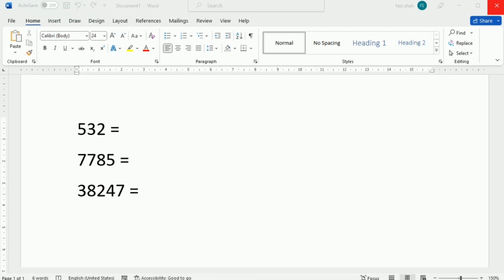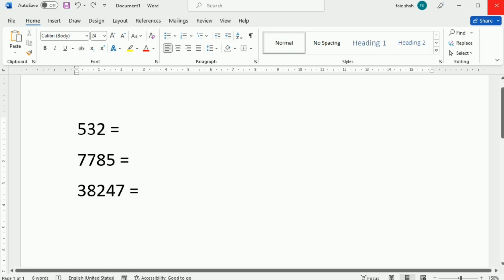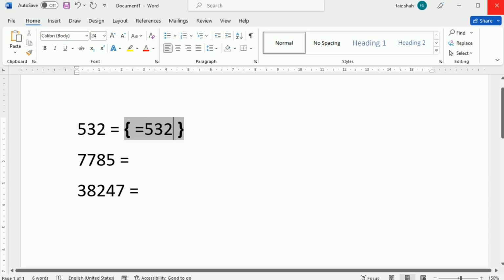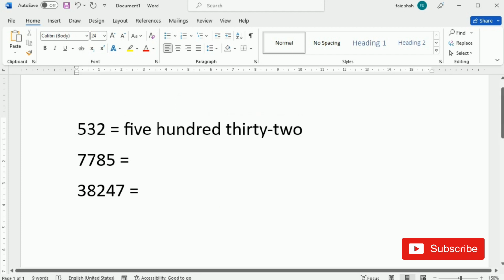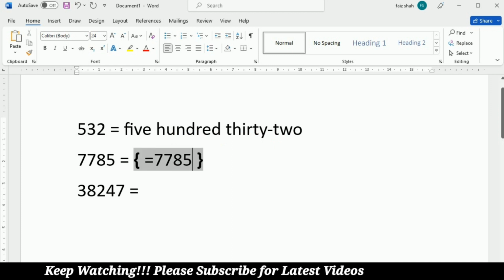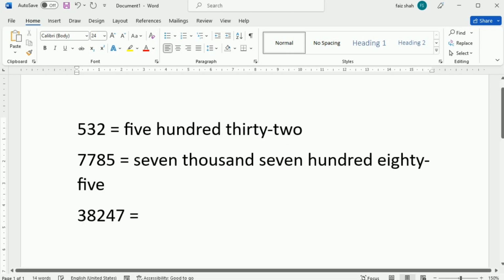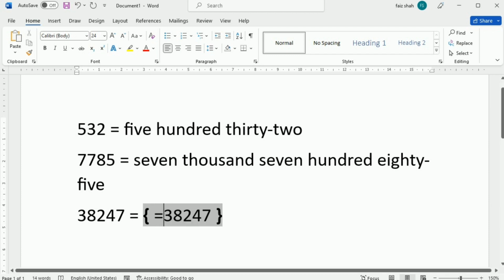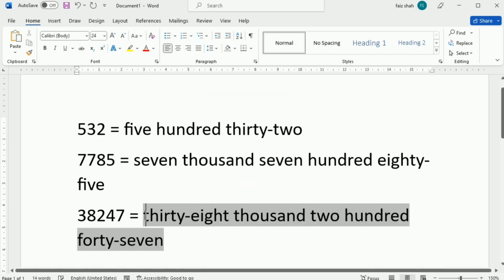Effortless Number-to-Text Conversion in Microsoft Word | How to Convert Numbers to Words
In this Microsoft Word tutorial, discover a simple and effective method to convert numbers into text format without the need for macros or coding. Whether you're a seasoned Word user or a beginner, this technique will empower you to effortlessly transform numeric data into human-readable text, streamlining your document processing. Enhance the readability and professionalism of your documents with this valuable skill.